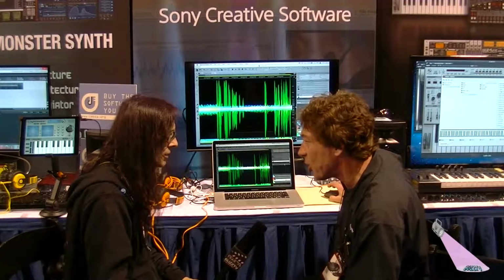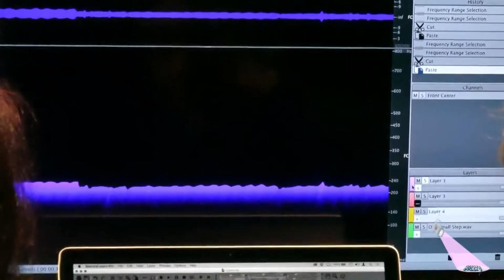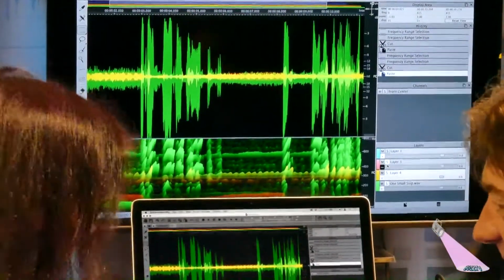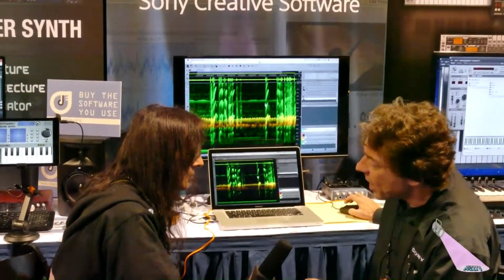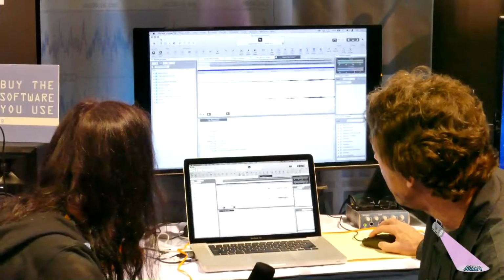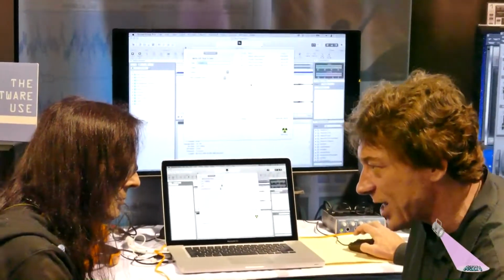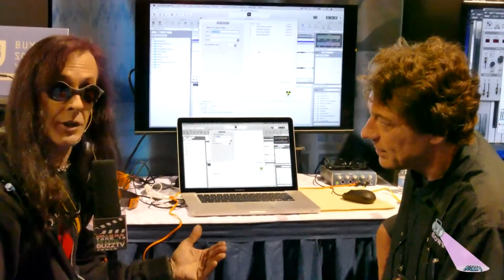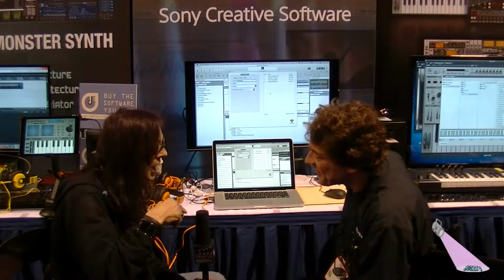BUZZTV:SEASON 4 EPISODE 7:NAMM P 3 WITH:SONY:TONY WEST:SIN QUIRIN:THE MYSTERY FOOTAGE:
BUZZTV IN 2 &3D THE PLACE WHERE MUSIC COMES ALIVE WITH BANDS FROM AROUND THE WORLD FROM A LIST TO THE BEST UNSIGNED ARTISTS OF ALL STYLES! BUZZTV.WS